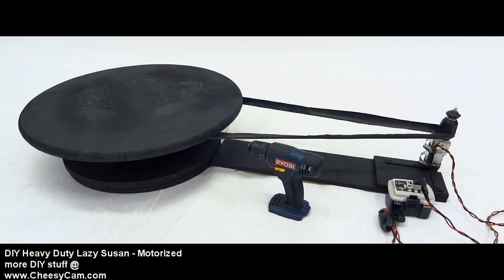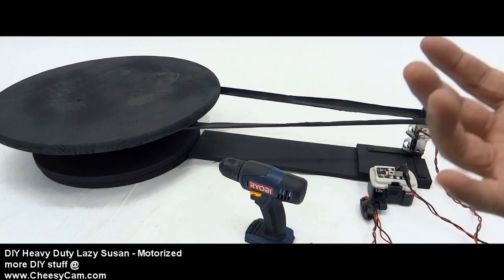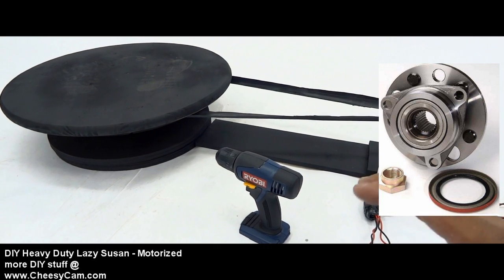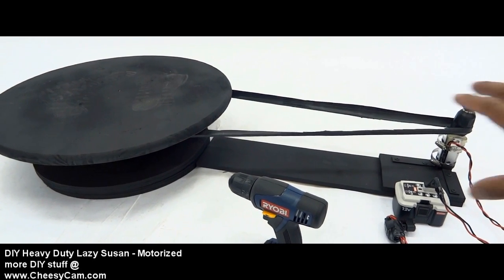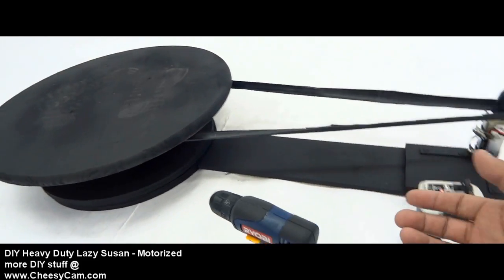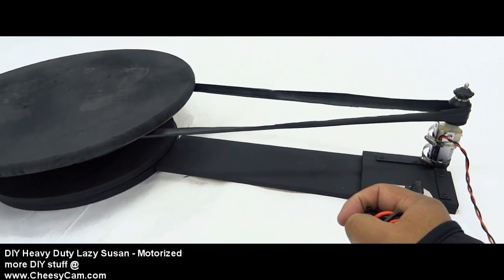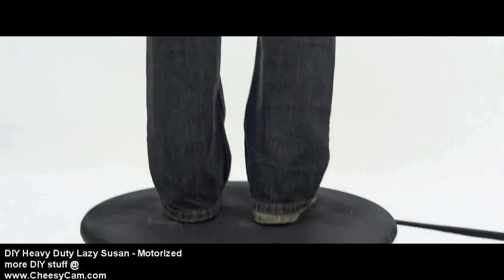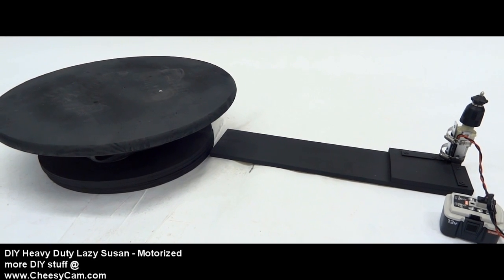DIY Motorized Lazy Susan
A project I worked on a while ago when I was requested to create a table for spinning a person around with a green screen background. Sort of a rush job and quite embarrassing, but I thought I'd share the concept since if used properly it can add value to your production.

Using a front wheel hub which can be purchased brand new for just over $20 dollars, you can create a table that can easily spin several hundred pounds. I haven't seen anyone take this approach before. Since very little force is needed to move the hub, you can use string to pull it manually. Or it can be motorized with small motors, and can even be pulled with a simple Bicycle inner tube. No matter how much weight you put on there, it moves like butter...